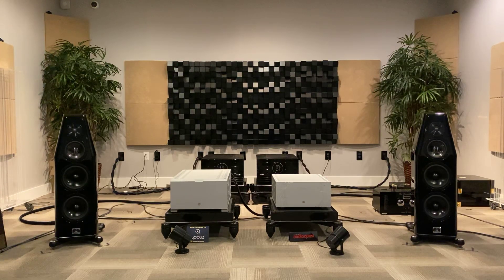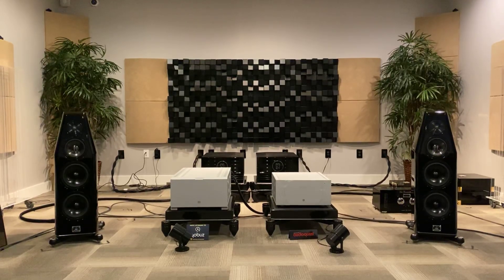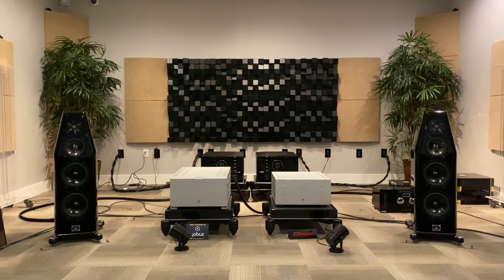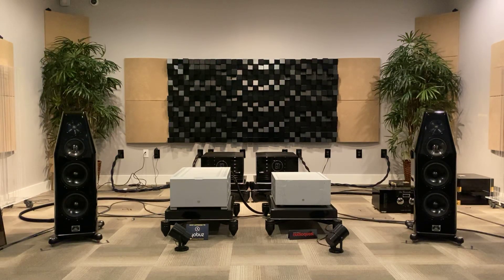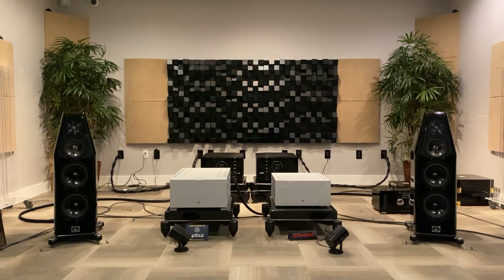Part 1: Software Shootout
Part 1: Using Roon into the NAIM NDX2 Streamer.  Network connection.  All other digital inputs turned off.

Part 2: Using Aurender W20SE into the NAIM NDX2 Streamer’s BNC connection using Shunyata 75ohm Omega BNC cable and Aurender software for playback.  All other digital inputs turned off.

Part 3: Using the NAIM software into the NDX2 Streamer.  All other digital inputs turned off.